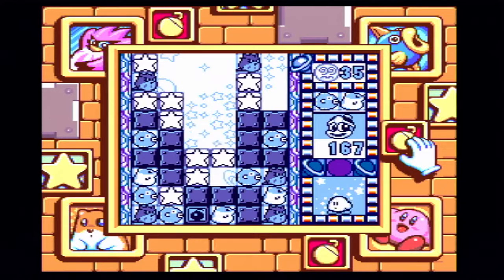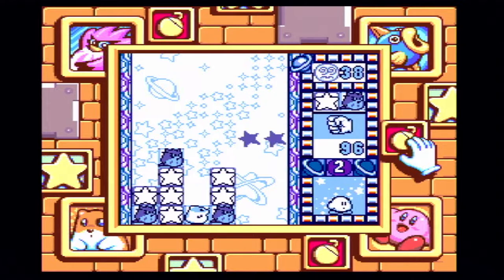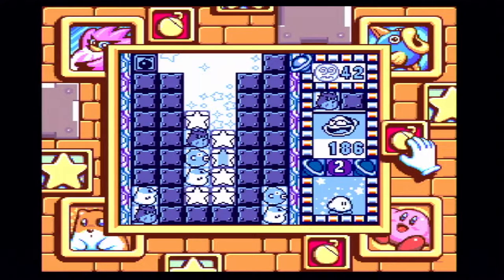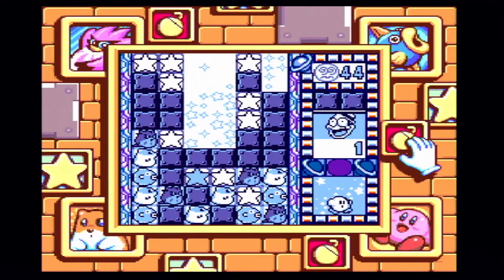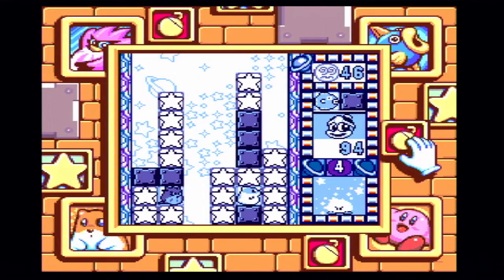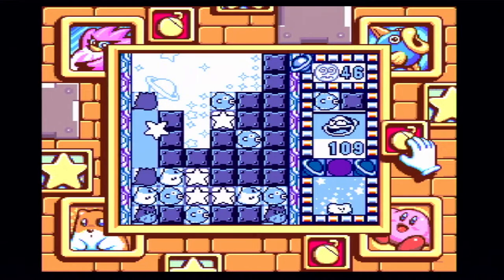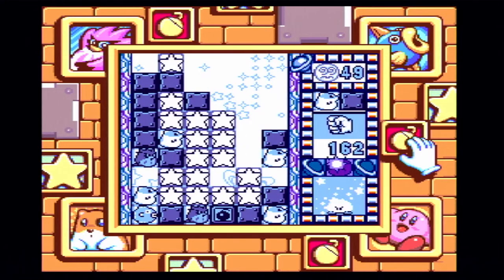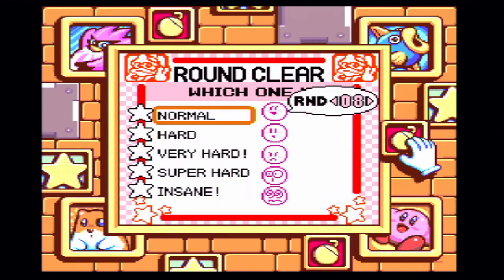Kirby's Star Stacker - Episode 6 (Finale): The Final Stacker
This marks the final chapter for the Round Clear mode, I won't even bother doing the Challenge and Time Attack modes, since it'll take more frustration if I continue this rigged game.

This was played on Wii via the VisualBoyAdvance emulator.